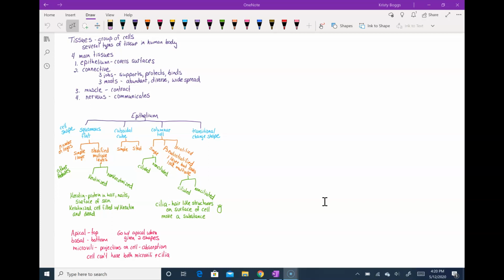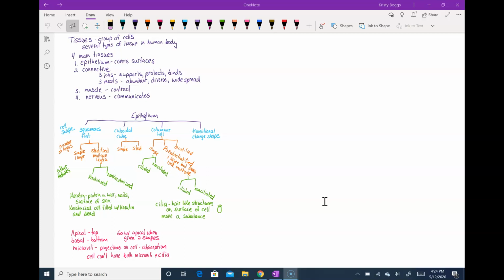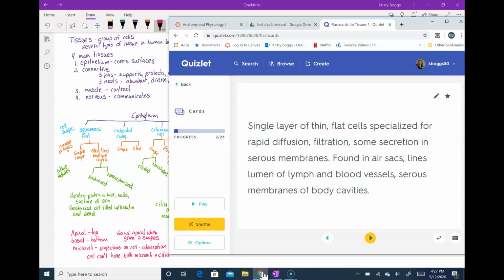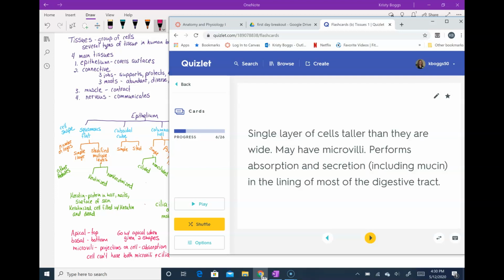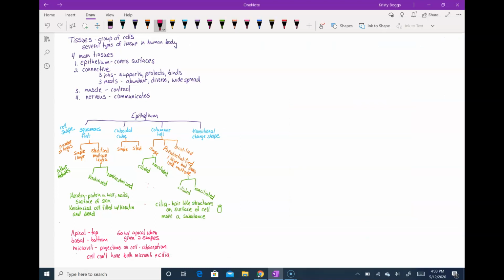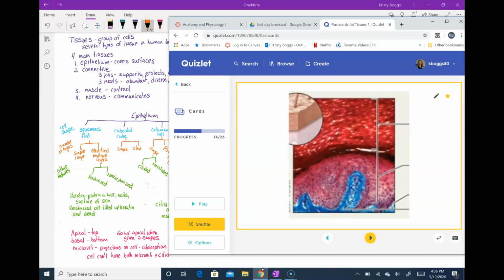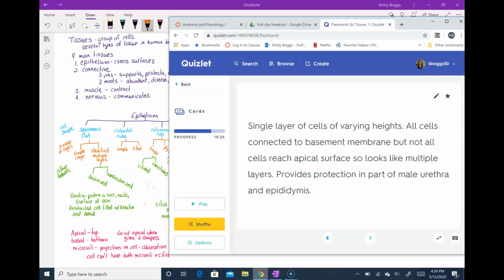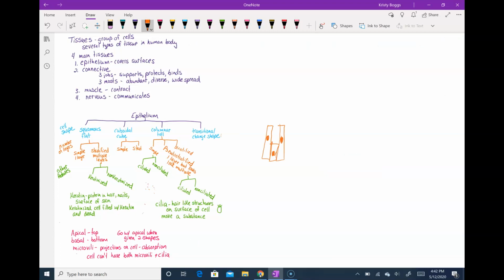Bio 200 Tissues 1